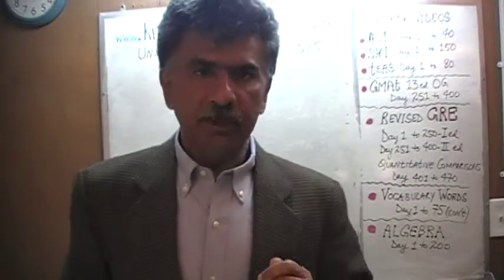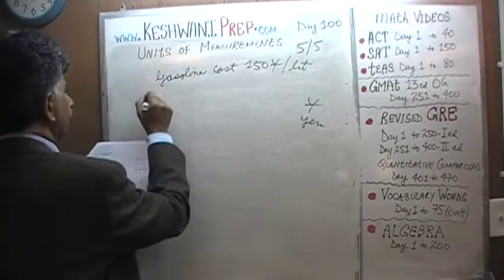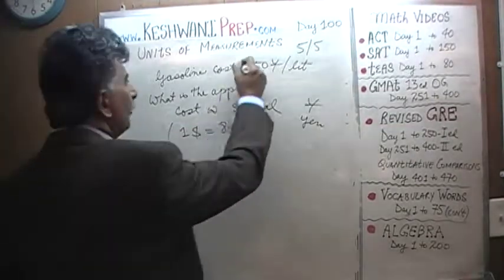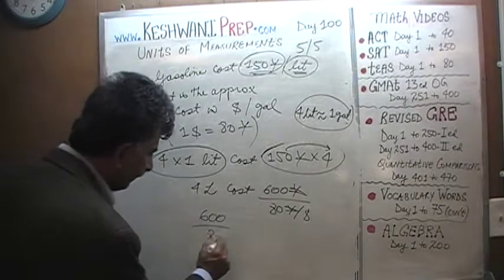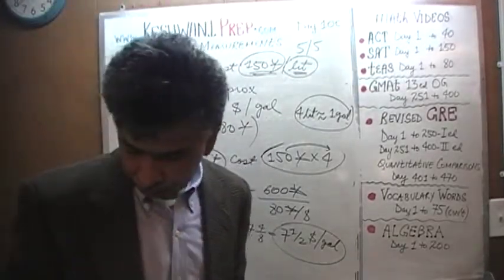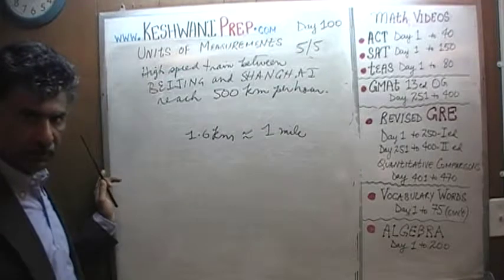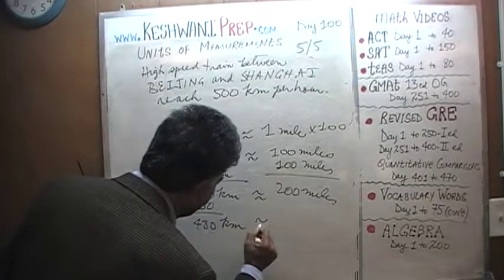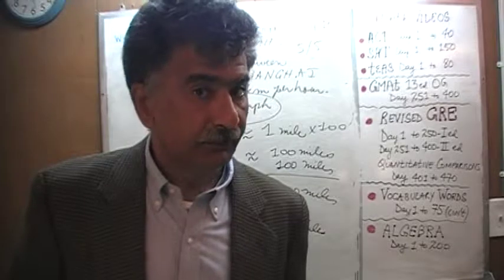Units of Measurements 5/5, Day 100, Basic Math for GRE, GMAT, TEAS, SAT, ACT Prep Tutor Online